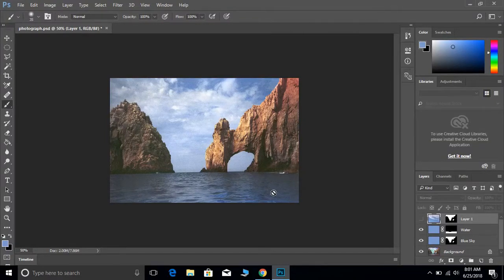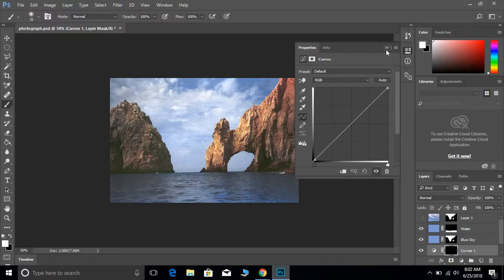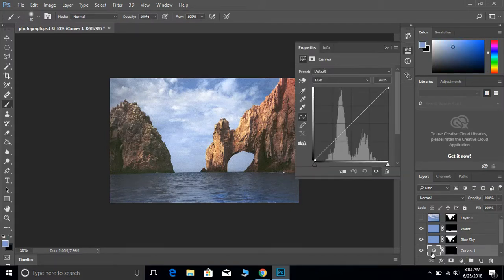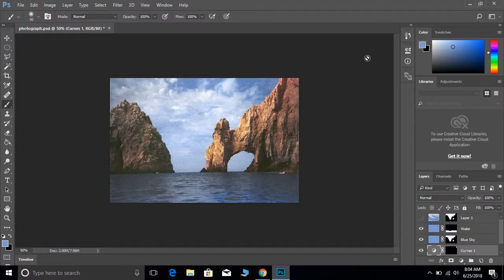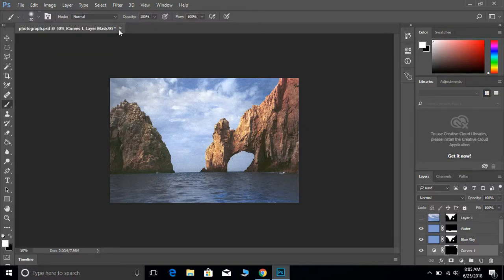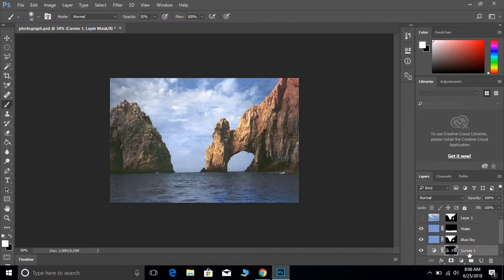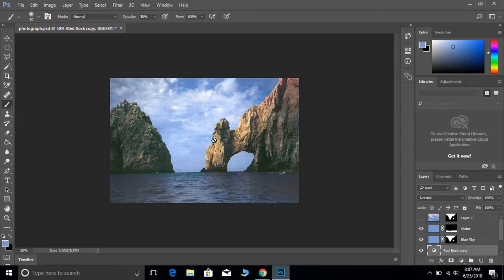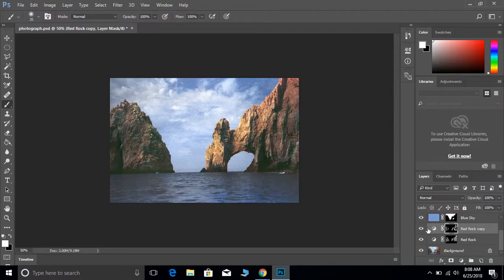Retouch Damaged Photo (step 4)